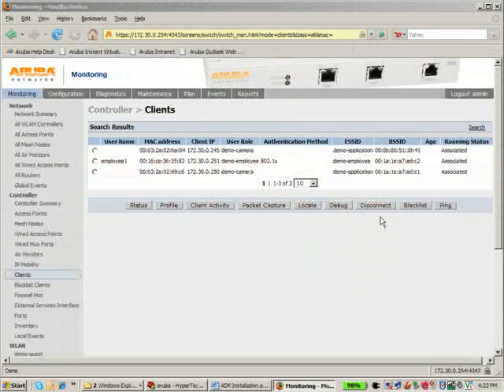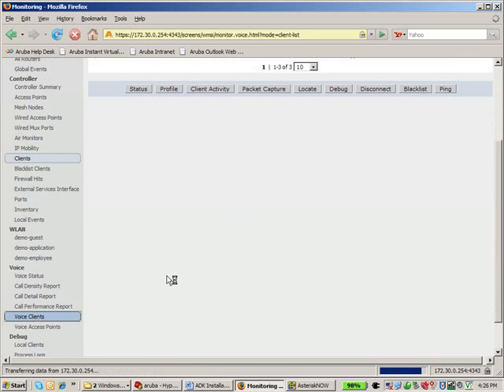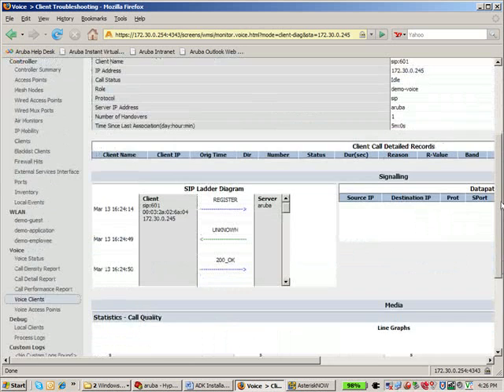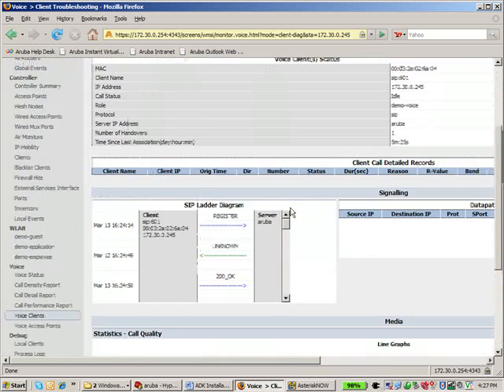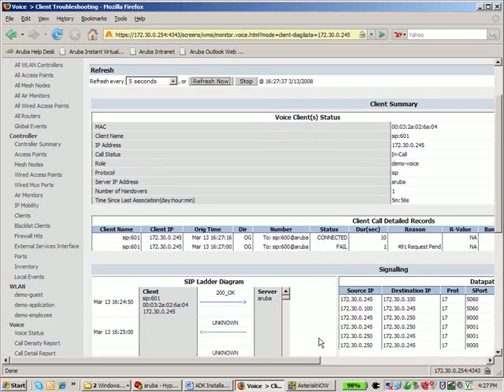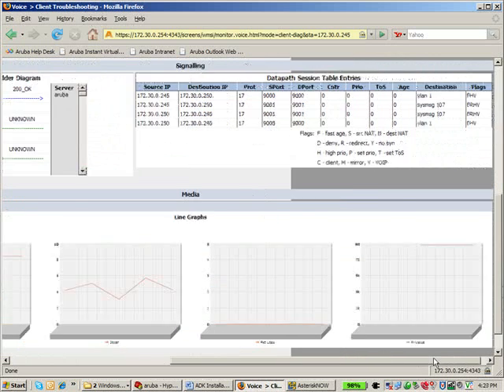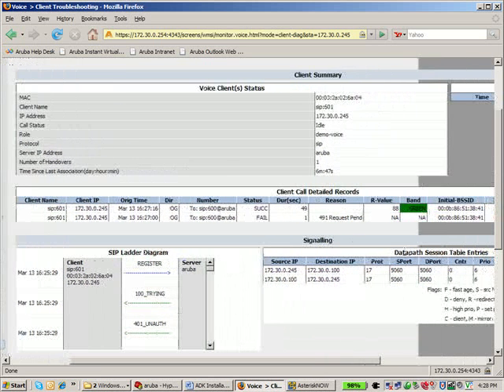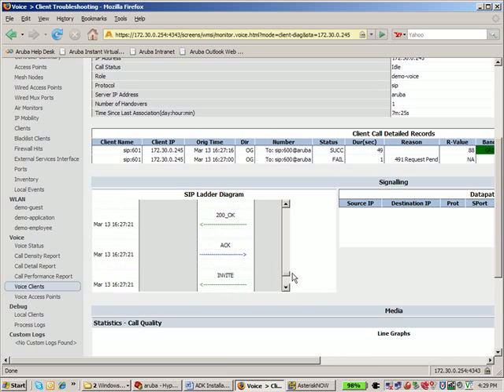aruba configuracion 5